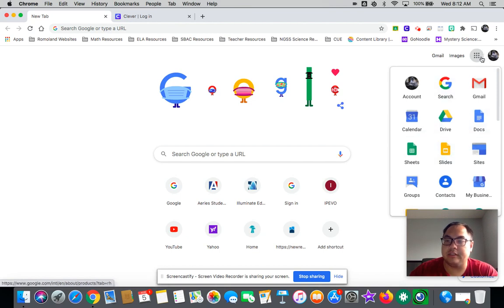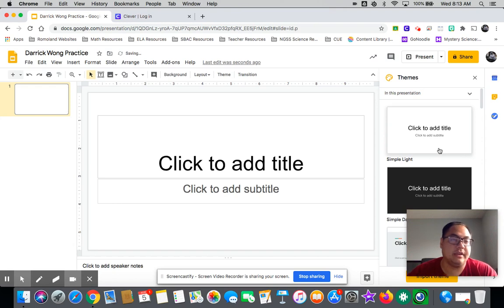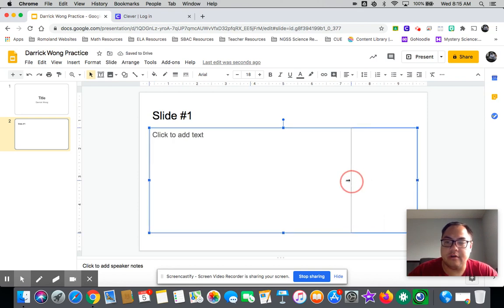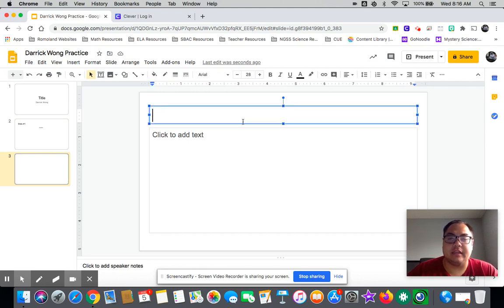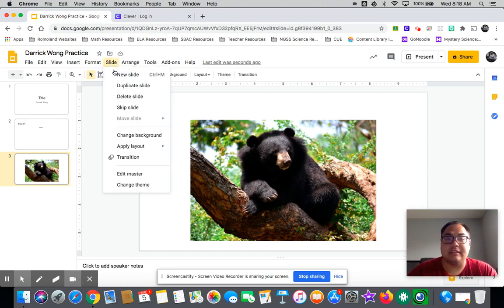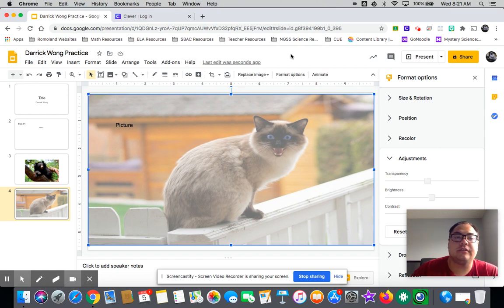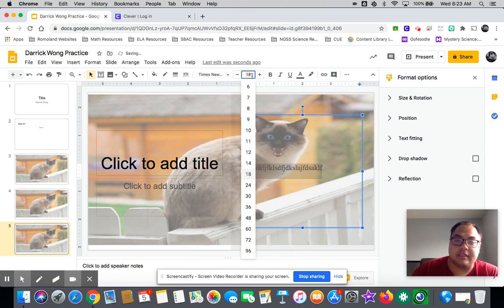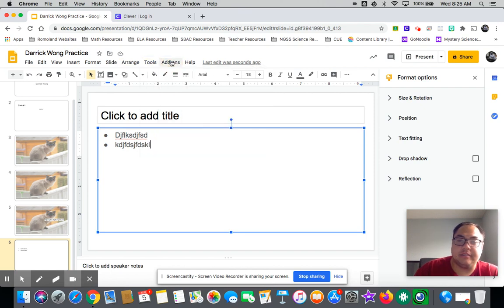MVES Google Slide Intro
A quick introduction to Google Slides
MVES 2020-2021